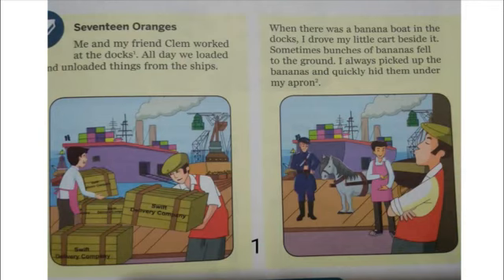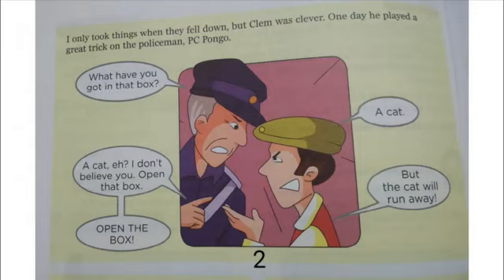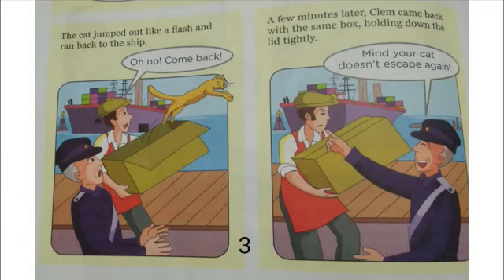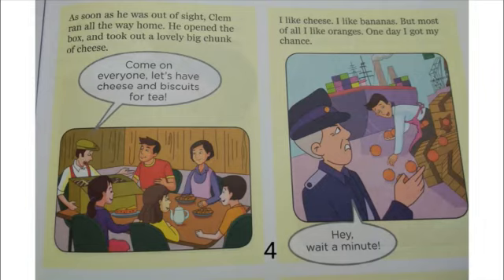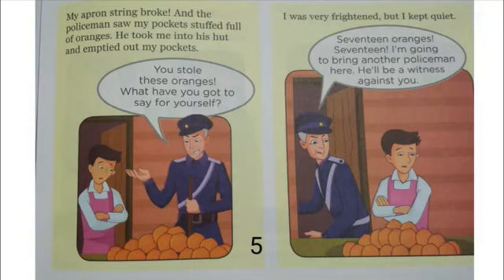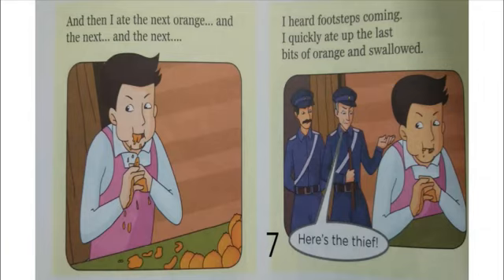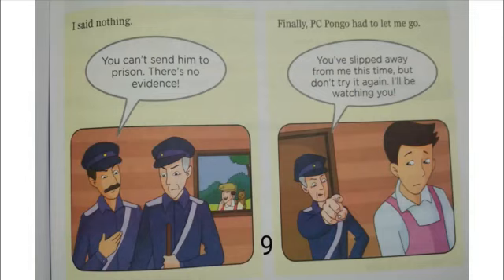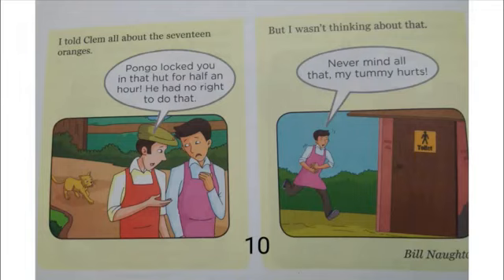Seventeen Oranges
Alternative English Class -VI